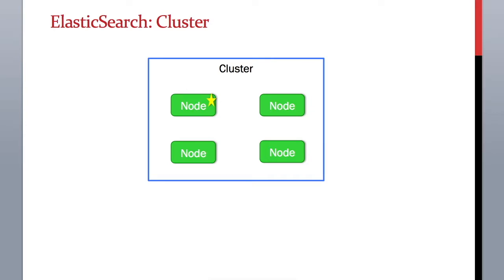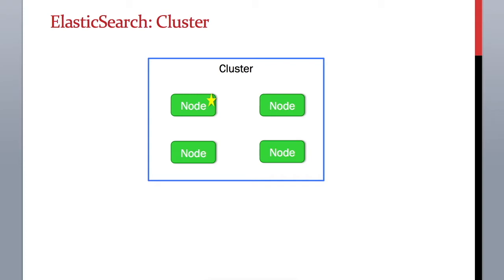3.7 ElasticSearch Training - What is a ElasticSearch Cluster